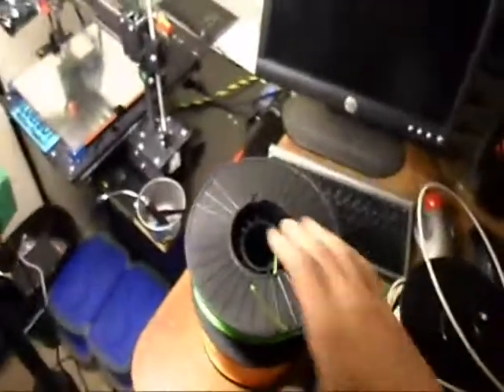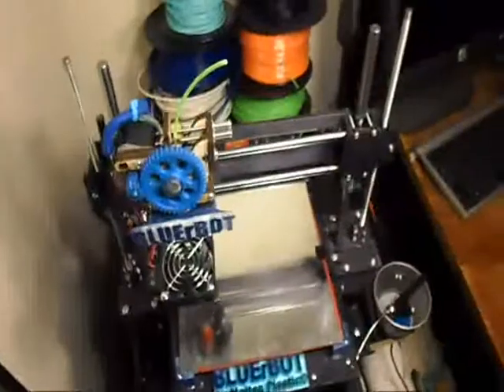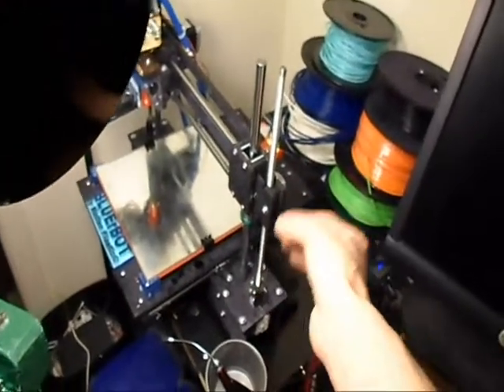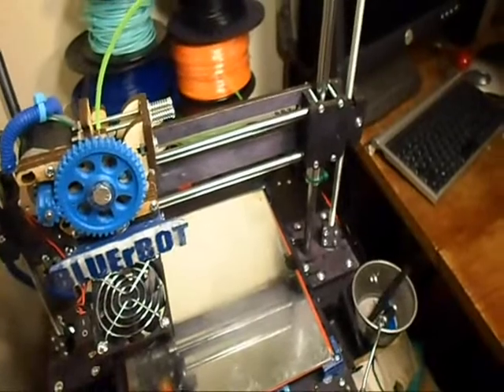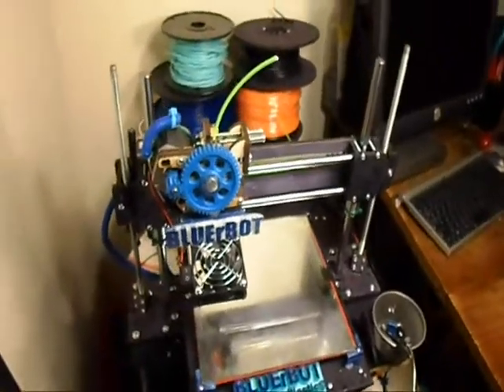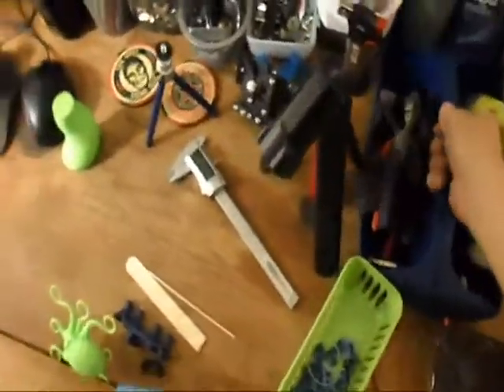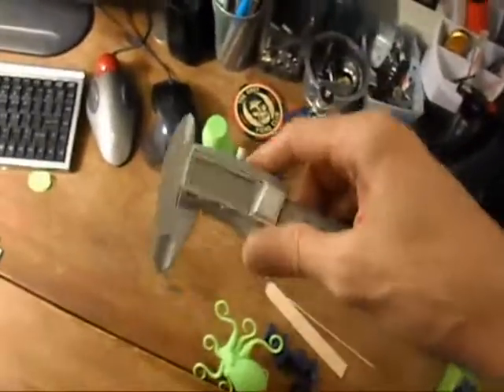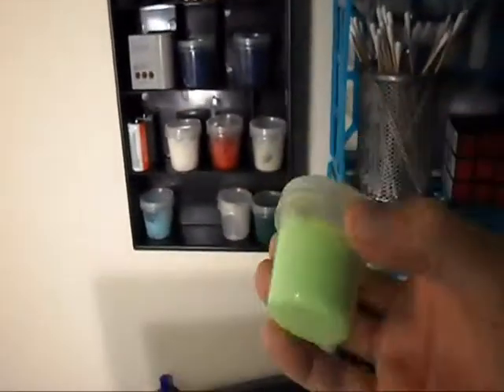BLUErBOT Headquarters - Molten Plastic talks about his bot, work area and a CONTEST!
To win a Massage Envy Massage, you have to be a subscriber.  I am giving away the massage that I have earned at work over the last several years.  I have ten massages and you must be a subscriber to win.

On Christmas day, I will draw the names from a stocking and give the massages to the lucky winners.  One massage gift card is a dual service, $100 value card.  The other 9 are good for an hour massage of your choice.

The prizes are my personal property and are being given away by myself, with no string attached other than you must be a subscriber to win.